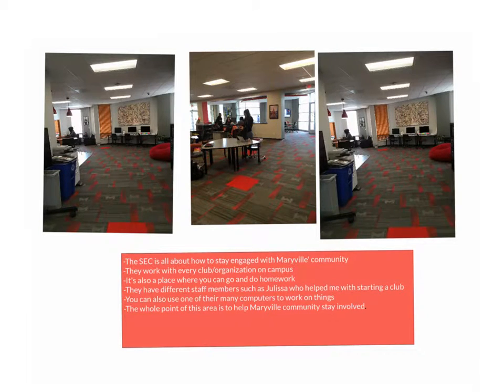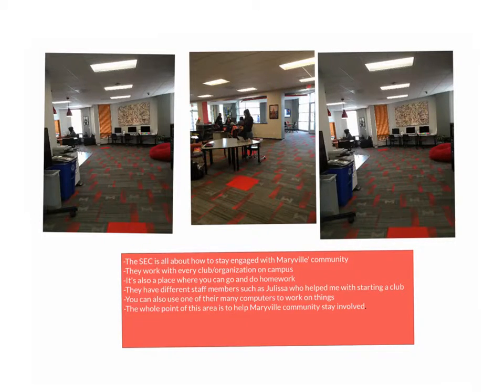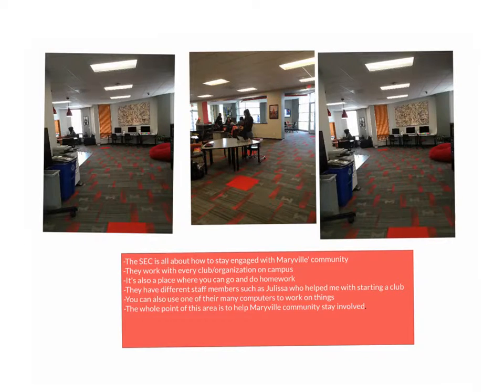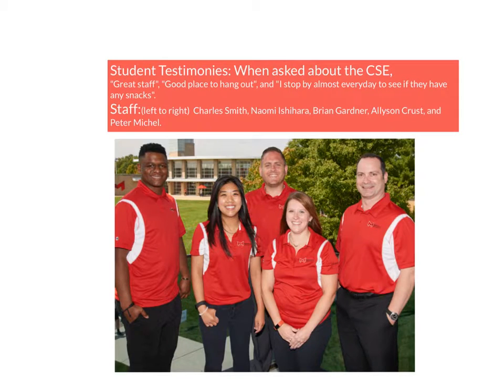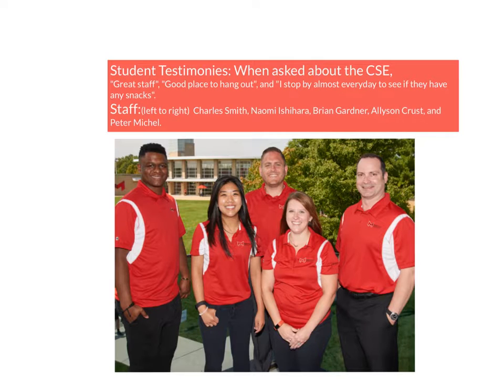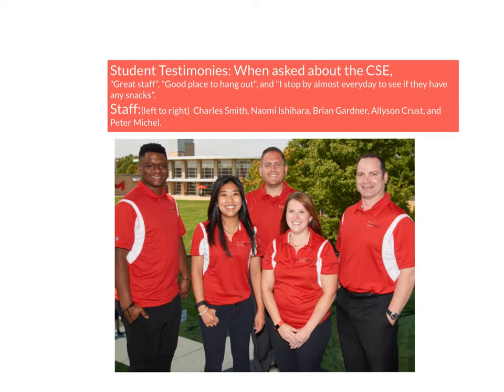Week 3 Assignment